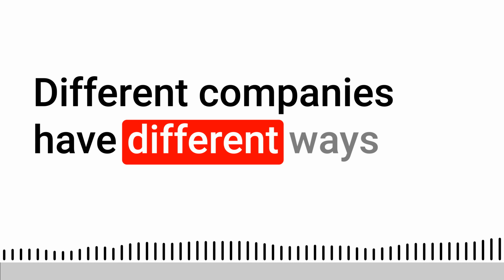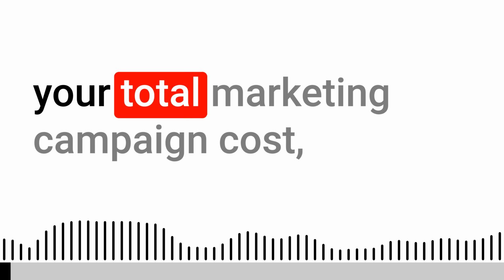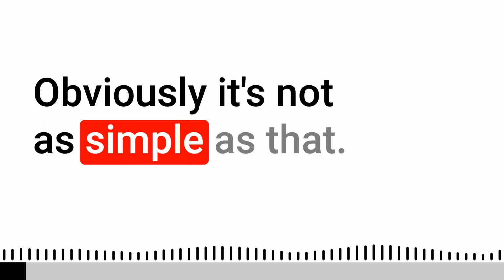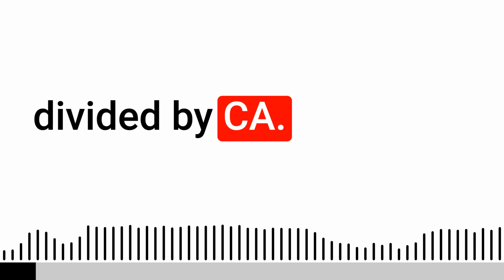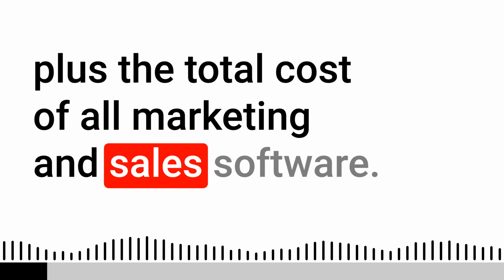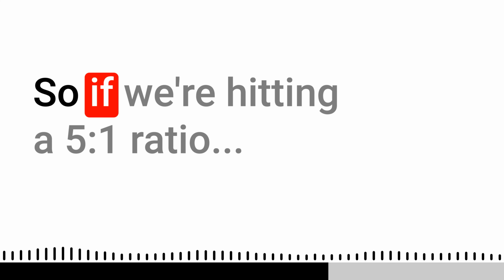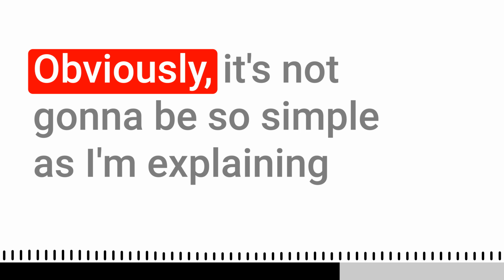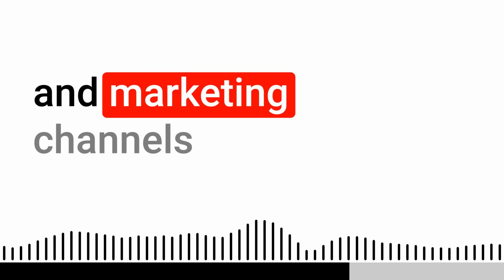Customer Lifetime Value to CAC - your most important digitalmarketing metric.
Different companies have different ways of calculating customer acquisition costs.

Let's just start with the simple formula, which is CAC equals MCC divided by CA.

Basically that stands for customer acquisition cost equals your total marketing campaign cost, divided by the total number of customers acquired CA so for example, if you spent $5,000 on marketing costs and you got 10 customers from that, each customer would have acquisition cost of $500.

Obviously it's not as simple as that.

So there is a more complex formula, which is CAC or customer acquisition cost equals MCC+W+S+PS+O divided by CA.

That is customeracquisitioncost equals the total marketing campaign costs, plus any wages associated with marketing and sales, plus the total cost of all marketing and sales software.

This could be your ecommerce platform.

Automated marketing platforms.

If you're using something to do A/B testing or paid analytics tracking service, any software that you use in relation to your marketing.

Plus professional services for marketing and sales.

These could be designers or consultants.

Plus any other overhead related to your marketing sales.

Maybe it's your cell phone.

Maybe you're renting an office.

All those divided by the total number of customers acquired.

Maybe we're spending $500,000 on marketing costs, such as Facebook Ad Spend.

Maybe we've spent a million dollars on wages associated with marketing and sales commissions.

Think of managers or just a sales team.

Maybe we've spent another $100,000 on all of our email marketing tools or split testing tools, server costs to host our website.

Maybe we hired a design agency or consultant, and spent $250,000 on our design materials like our website.

Banner ad materials, brochures, anything we can think of that would fall under that category.

Then maybe we spend another $10,000 on other overhead related to marketing and sales.

Maybe these are cell phone bills or data plans.

So that's gonna give us a total of $1,860,000 that we would have spent on all of this.

We're selling a product and we actually get 10,000 customers from that campaign.

So we're going to divide $1,860,000 by 10,000 and, that's gonna be our customer acquisition cost, which is going to be $186 to acquire each customer.

As you can see customer acquisition costs, it's a very important metric to measure.

If not one of the most important metrics in digitalmarketing and e-commerce.

And it's especially important to compare it right along with your customer lifetime value or  LTV.